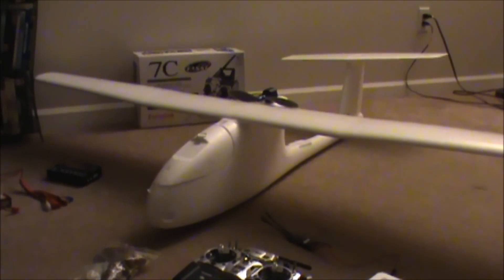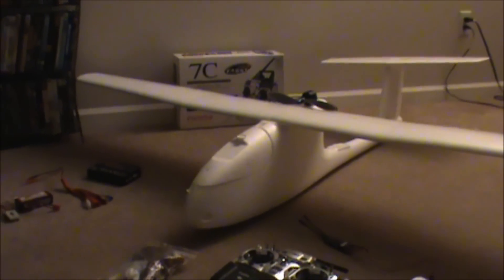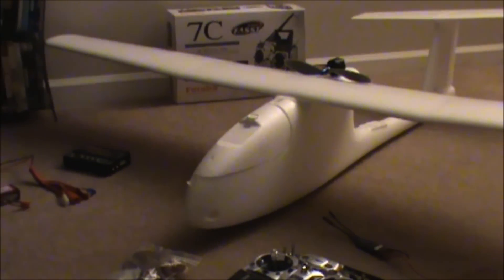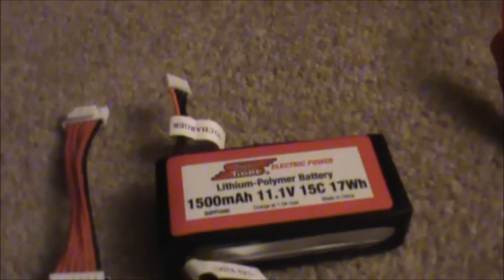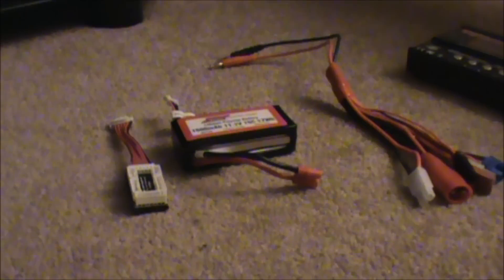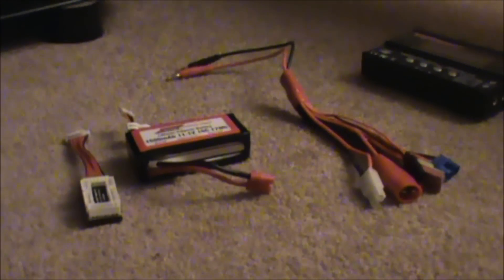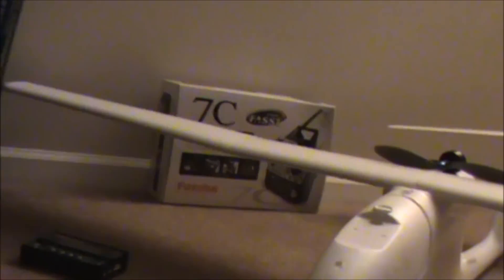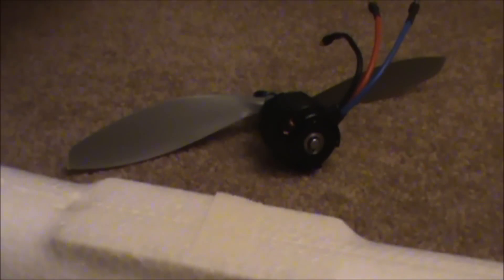RC Skywalker FPV Plane and Teneregy TB6B LiPo Battery Charger Overview.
A new FPV "First Person View" RC Plane the Skywalker. Unboxing and review.